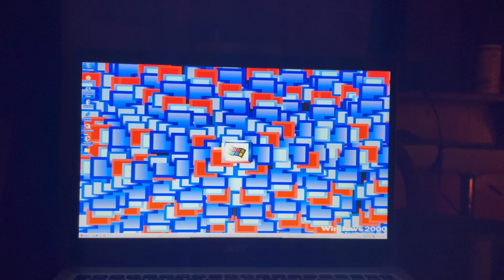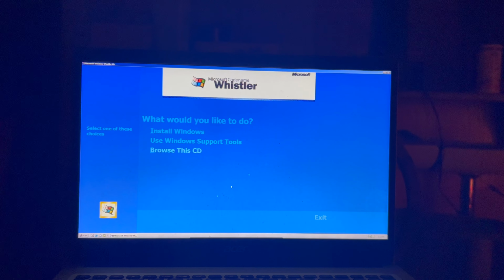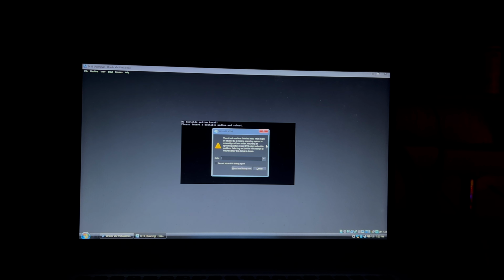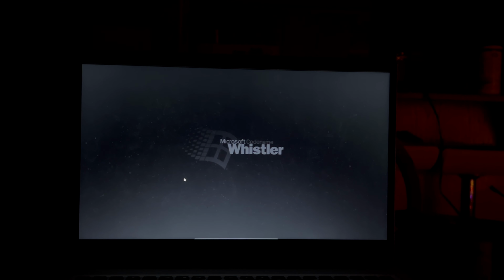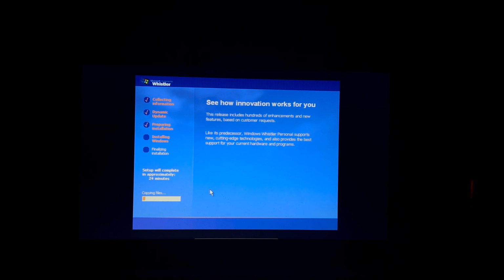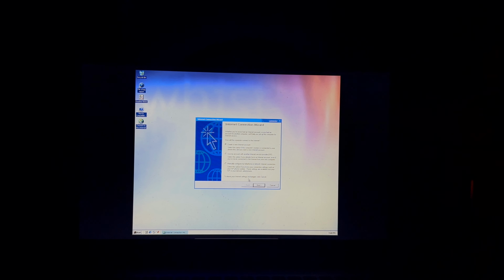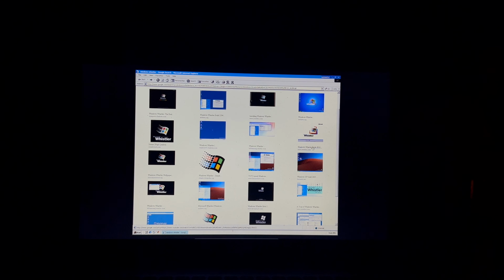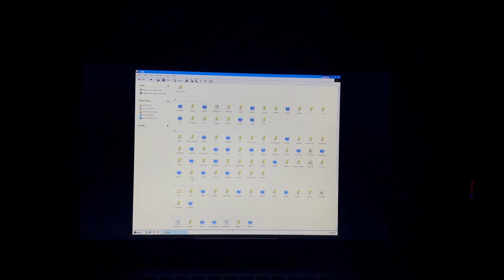Installing and exploring Windows Whistler Build 2419 | A Very Windows Christmas 2024 Day 4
For Day 4 of A Very Windows Christmas, I install Windows Whistler Build 2419 in VirtualBox and explore it a bit.

Follow me on Bluesky!